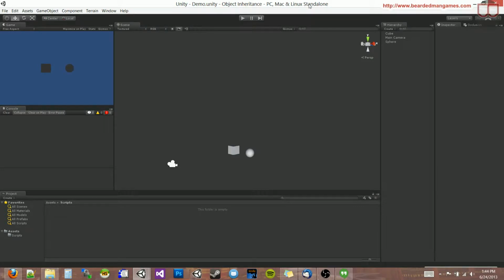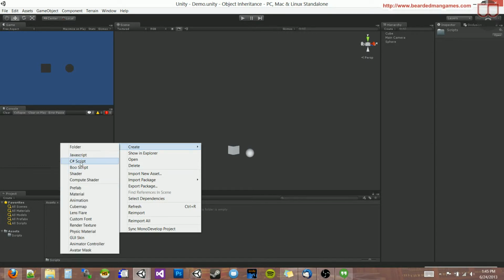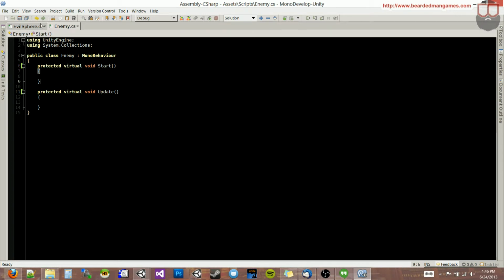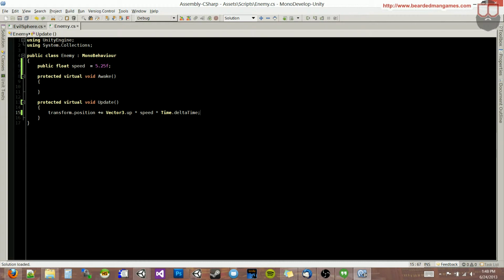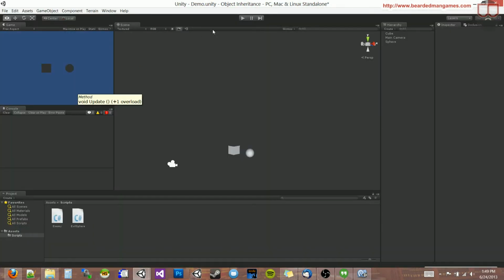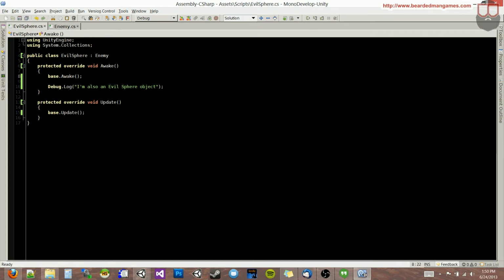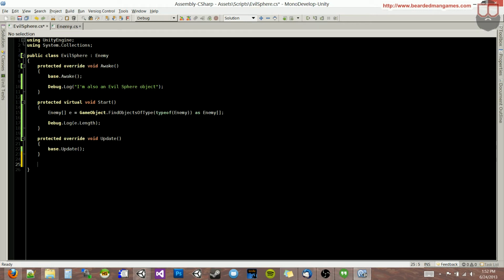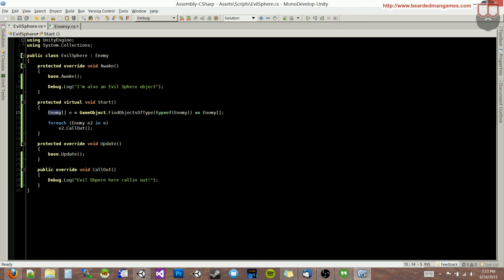BMS Unity3D: Object Inheritance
In this video we go over object inheritance and how we can do some cool stuff with some built in Untity3D stuff.